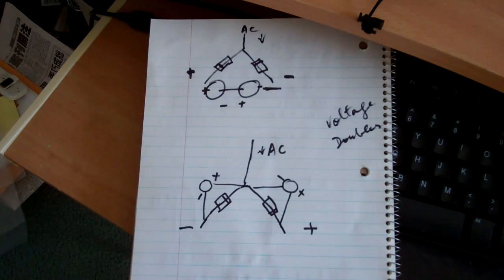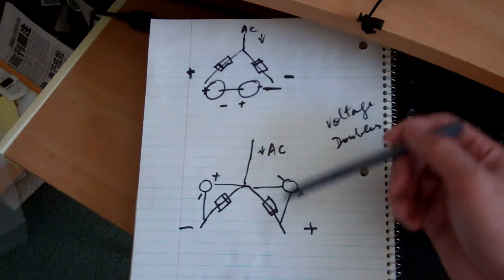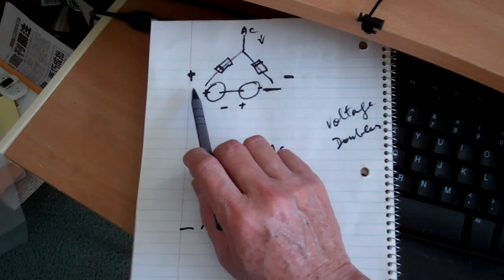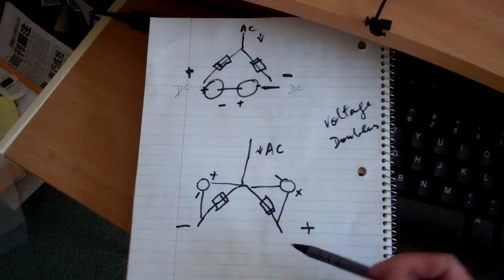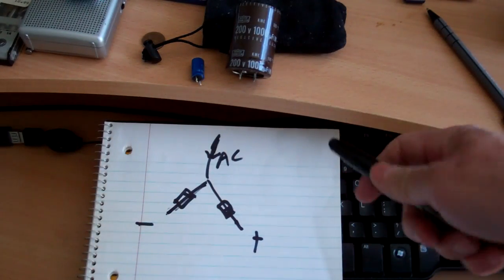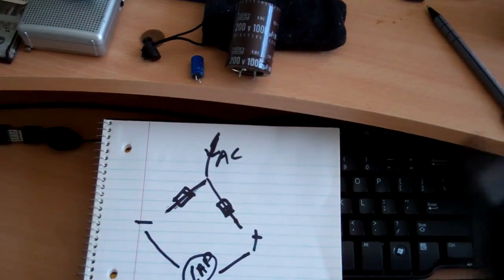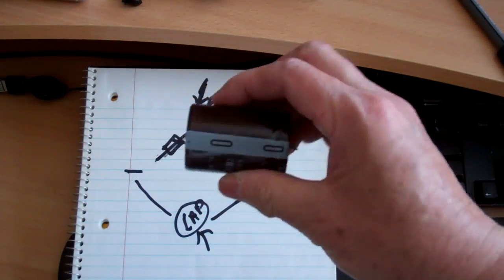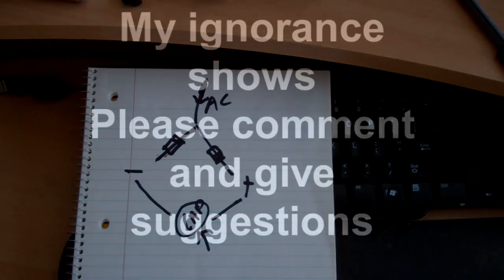Voltage doubling rectifier questions.mp4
I came across two different ways of making a voltage doubling rectifier on Youtube and the Internet. I'm not sure if there is a difference.

 I'm using Ed Lenz's voltage doubler and it seems to be effective. The other connection method is from Comwarrior69.  I am also interested in the voltage stabilizing aspect of  using a big capacitor  and connect it directly across the positive and negative side of the dc output.  Aside from stabilizing the voltage, can the amount of energy stored in the capacitor be effectively used to, say,  charge a battery.  What additional circuits and electronics are needed. Working with capacitors can be dangerous, especially the big ones. Please be careful or you can be seriously injured.

Please comment. Thanks.